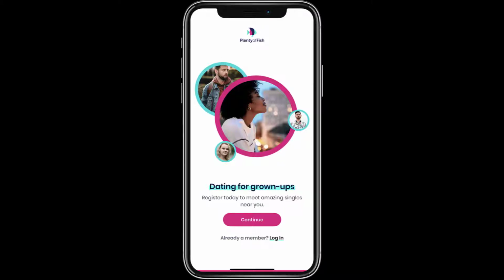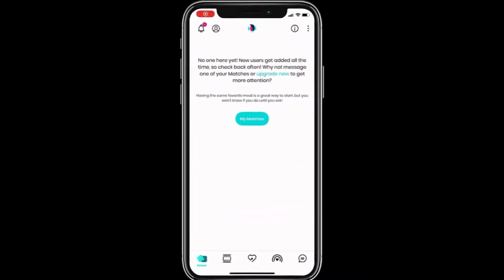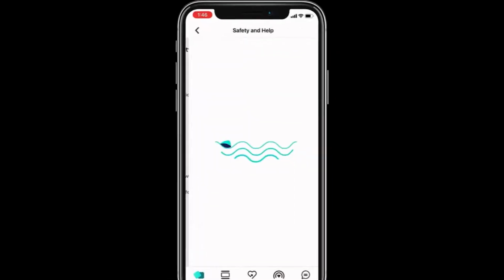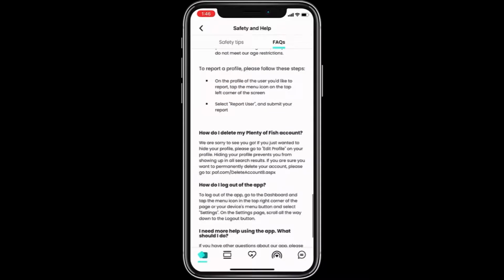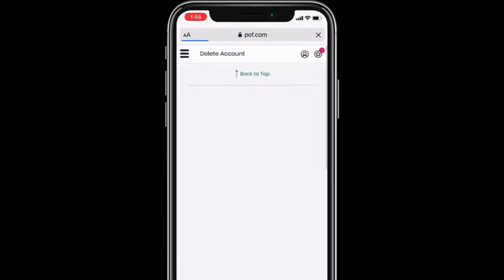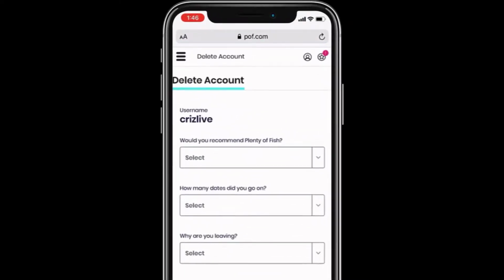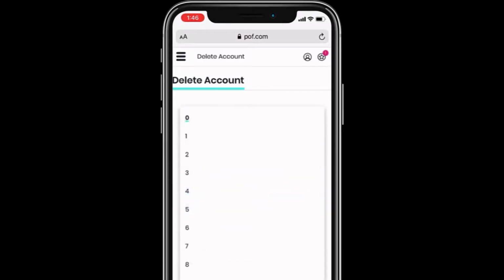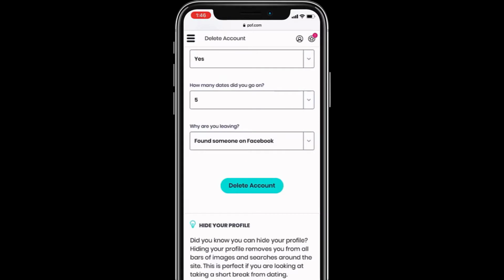Delete Plenty of Fish Account | Plenty of Fish Mobile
Want to Delete POf aka Plenty of Fish Account from the POF Mobile App but didn't find the option to do so?
In this video i will guide you in step by step process to delete your pof account. You can do this either from your iPhone or your Android device.